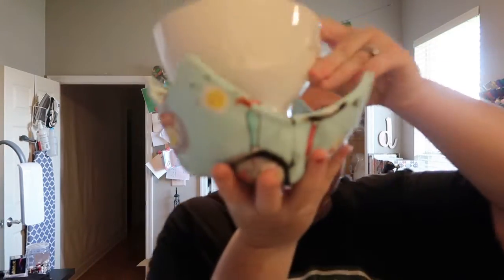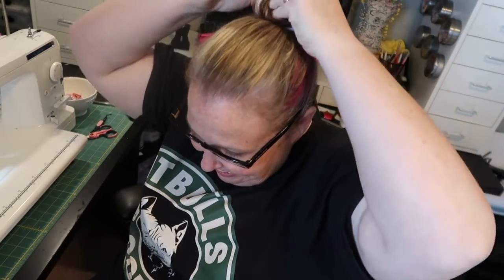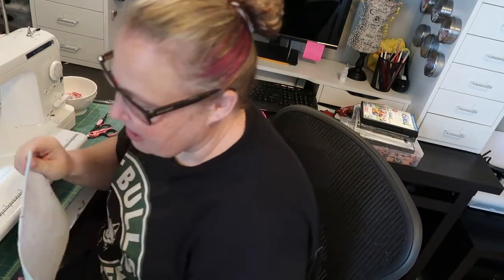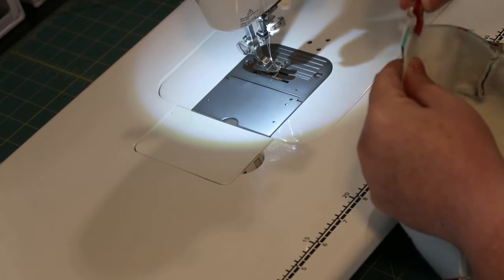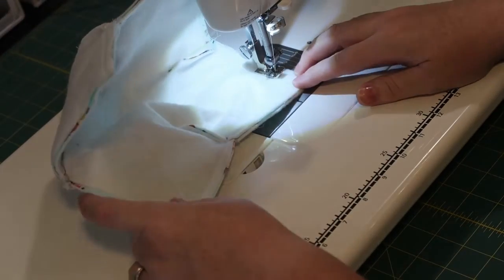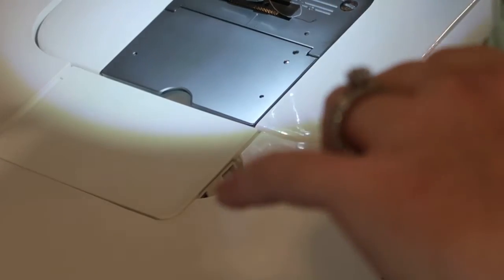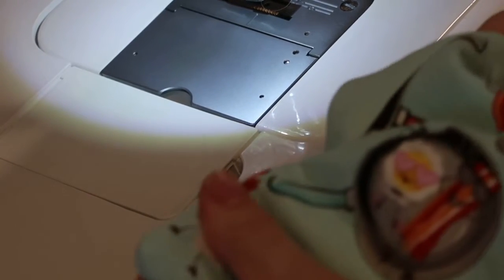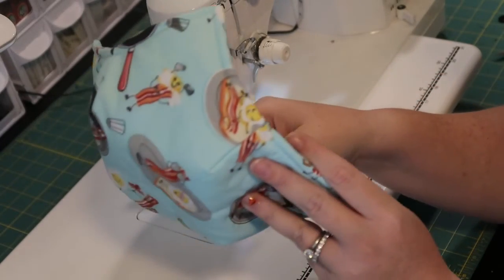How To Make A Bowl Cozy Tutorial! Etsy Seller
My Embroidery Scissors
My Heat Press
Spray N Bond
My Thread Stand
Silver Metallic Ribbon
Gold Metallic Ribbon
Elastic For Tutus
Teflon Sheets For Heat Press
Stabilizer For My 8x8 Hoop
Stabilizer For My 5x7 Hoop
Heat N Bond Lite
Tender Touch Bolt
Tender Touch
Pre Wound Embroidery Bobbins
Needles I use
My Ring Light
My Lightbox
My Camera
Memory Card I Use
My Sewing Machine
My Serger

My Etsy shop!

My mailing address:
Dani Chao